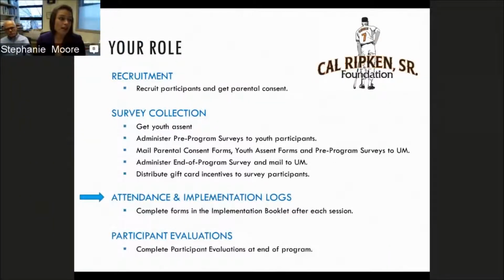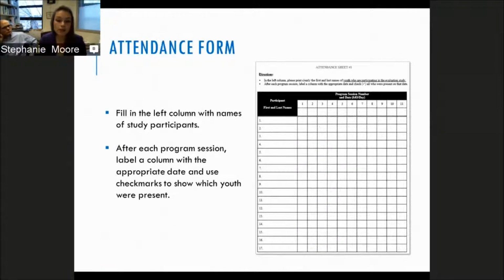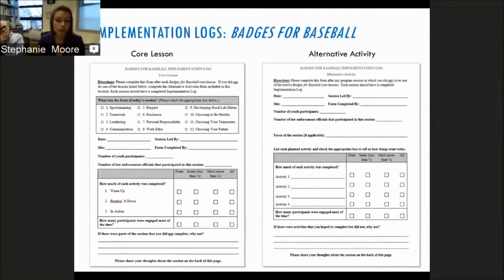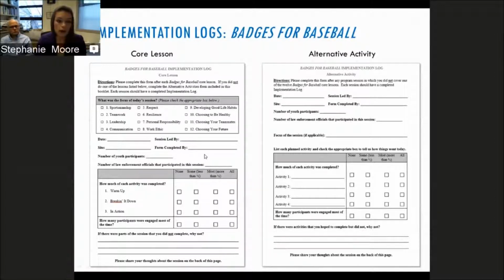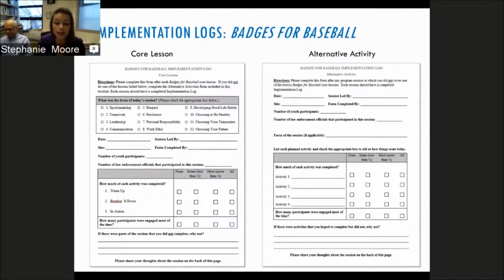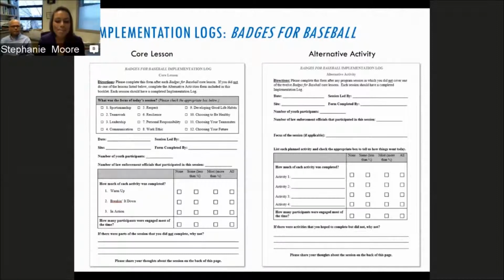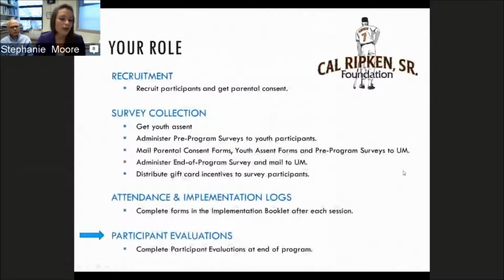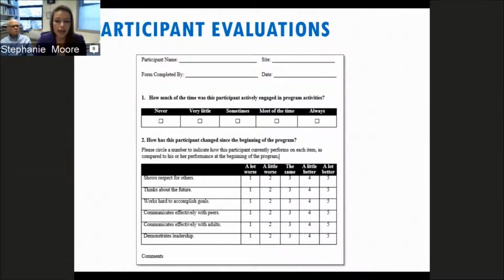CRSF Training Part 3e: Attendance and Implementation Logs & Participant Evaluations (HD)